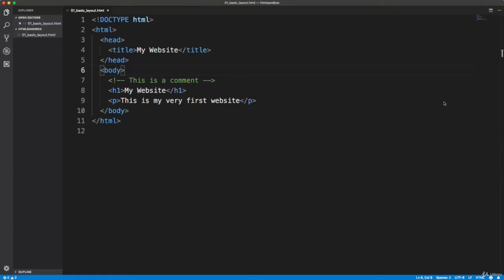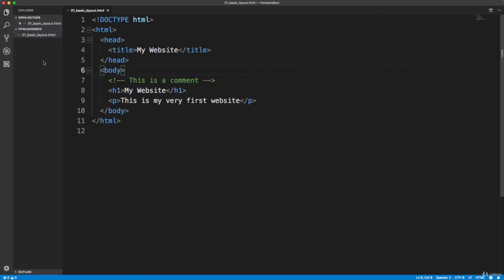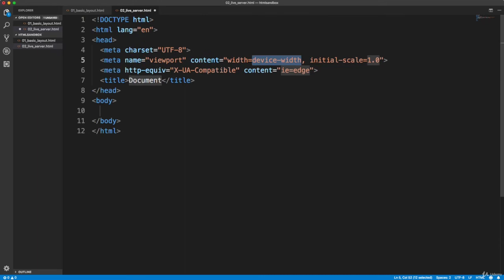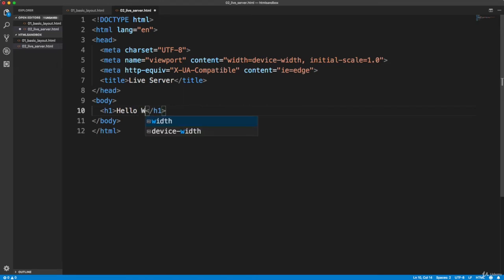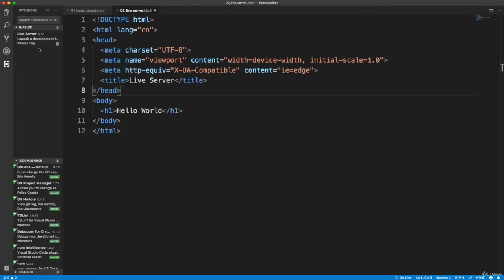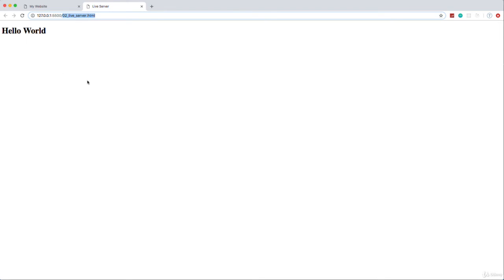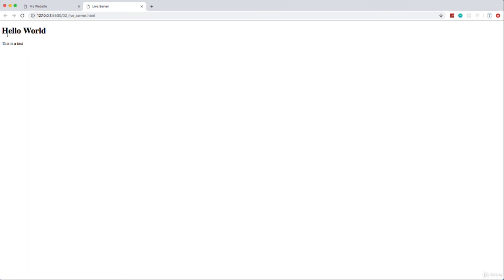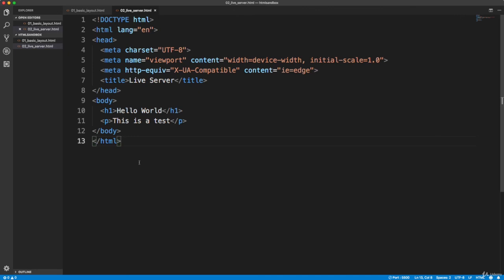4. Setting Up Live Server VSCode Extension | HTML Basics